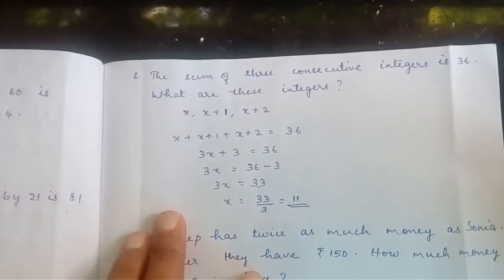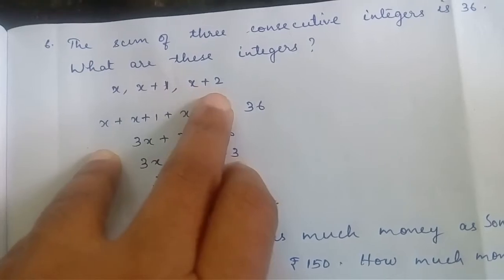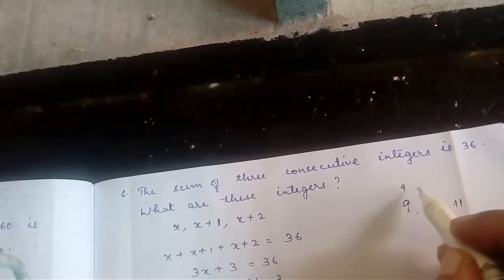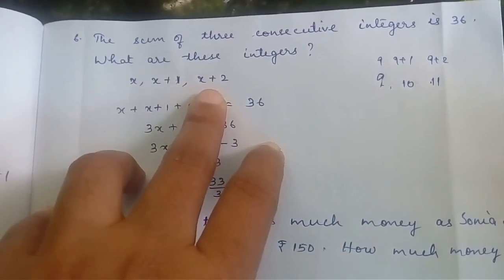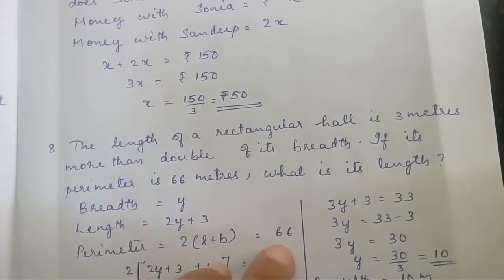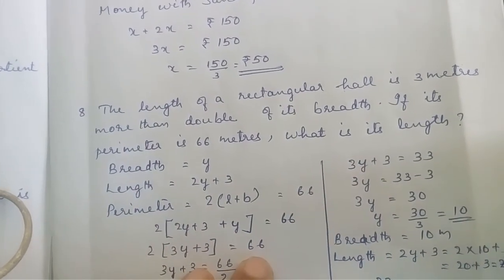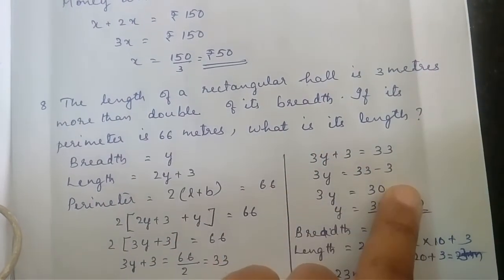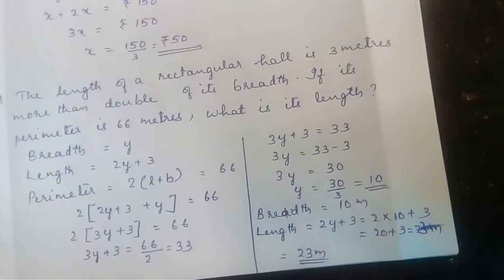November 26, 2020